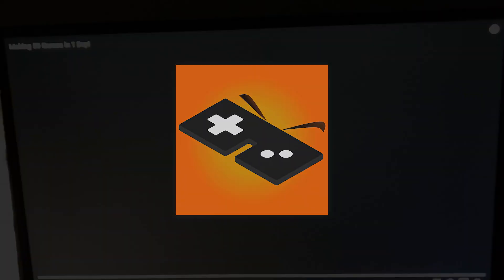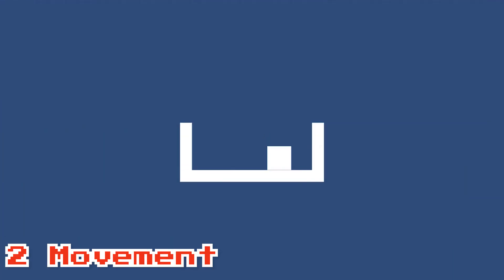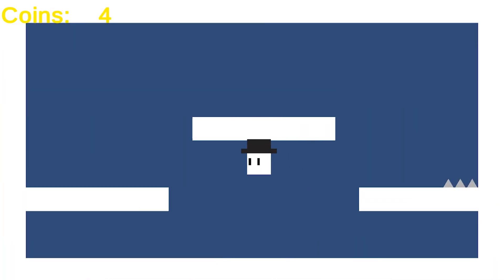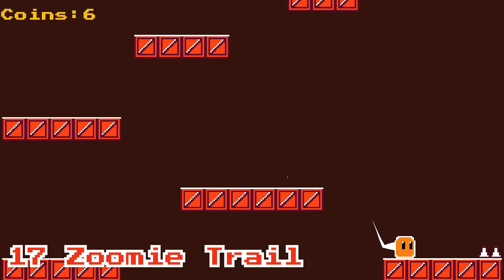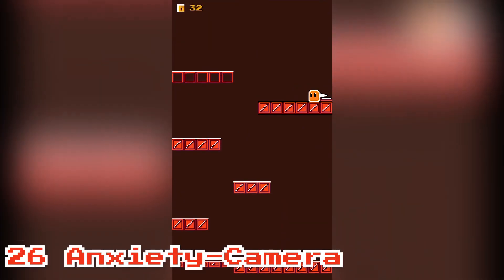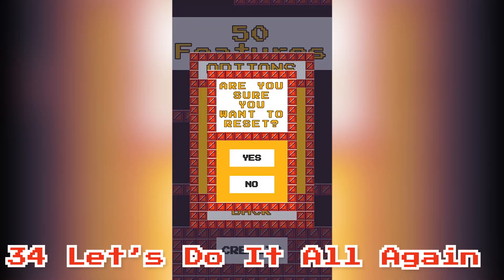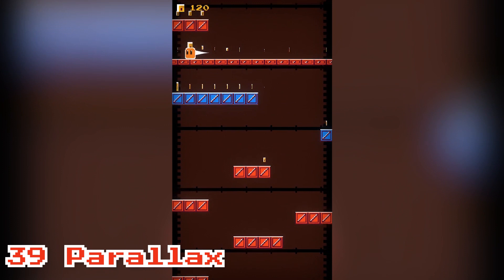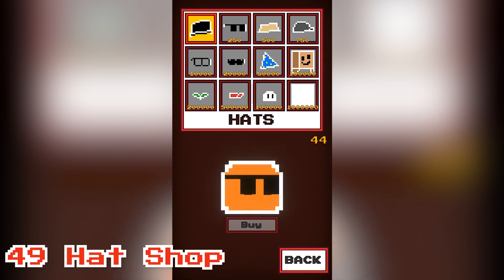I Added 50 Things To My Game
After watching a couple of @JonasTyroller videos, I got an idea for a fun challenge to do. Can I make a game in only 50 features?